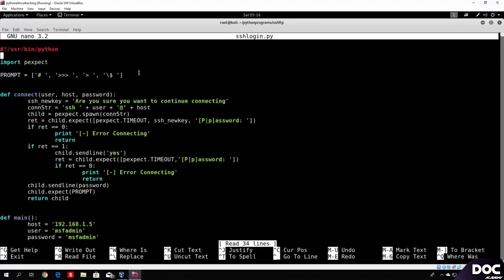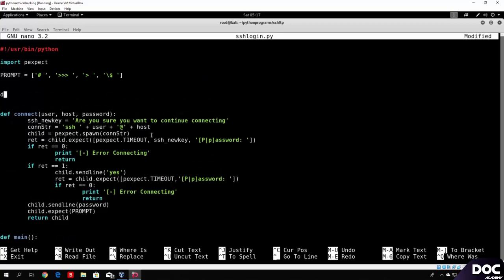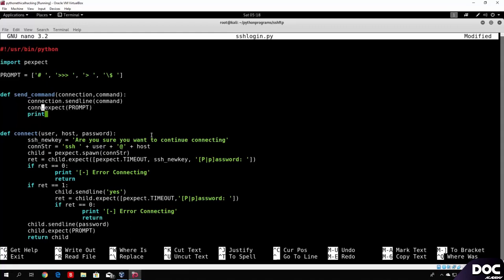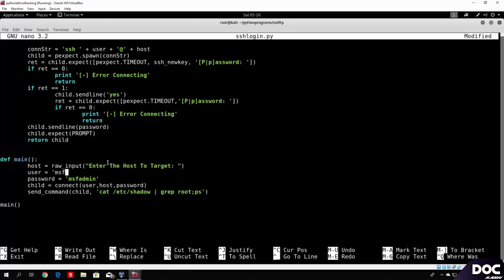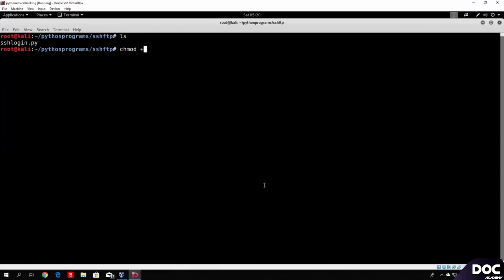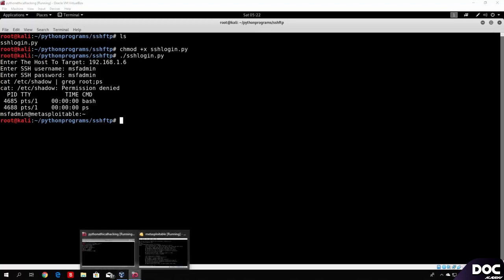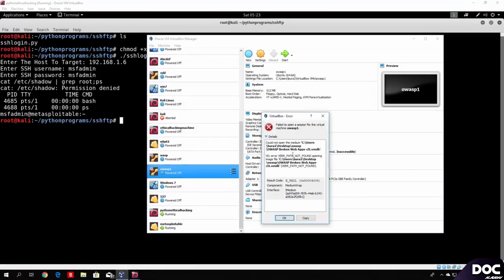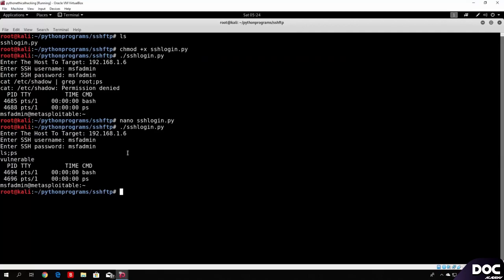3 Testing our SSH login program